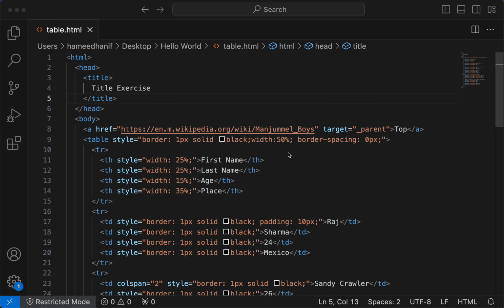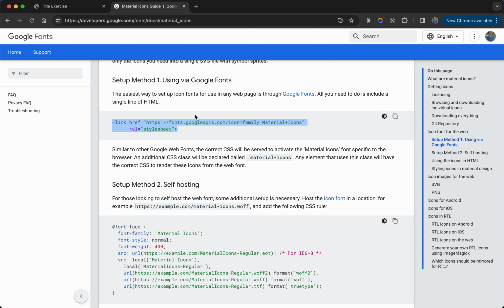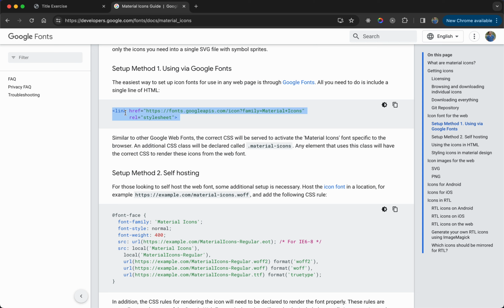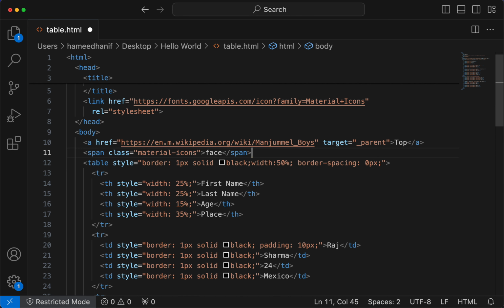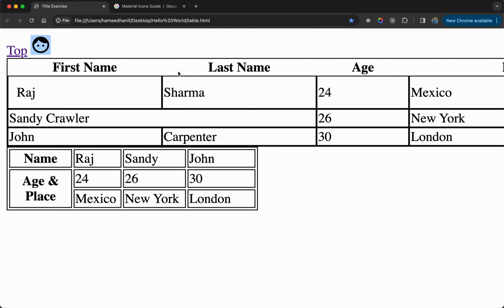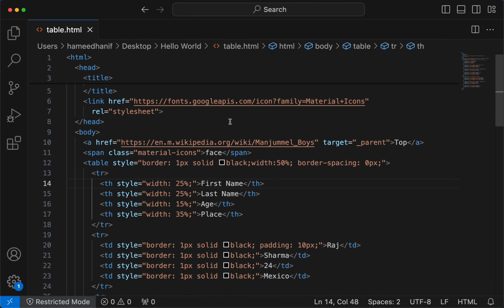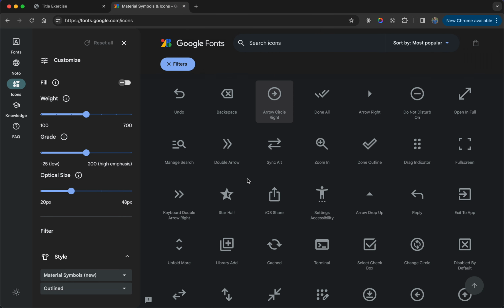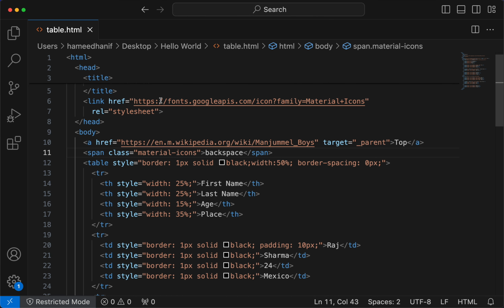Link tag | HTML/CSS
Learn how to use the link tag in HTML to connect your webpage to external resources such as CSS files. This simple tutorial will teach you the basics of using the link tag for more dynamic and visually appealing web design.